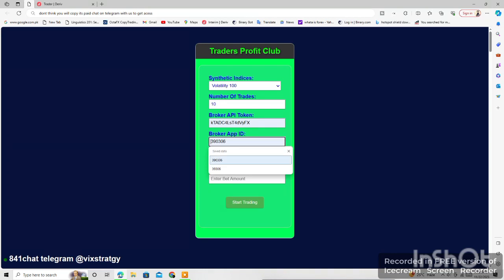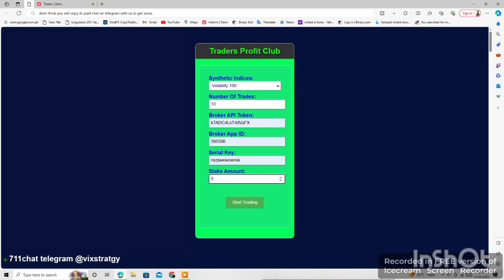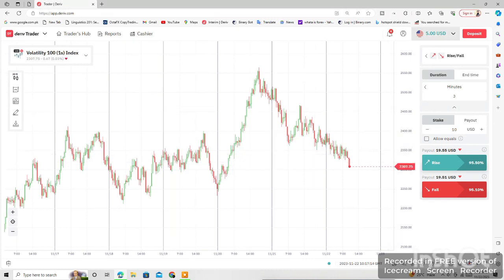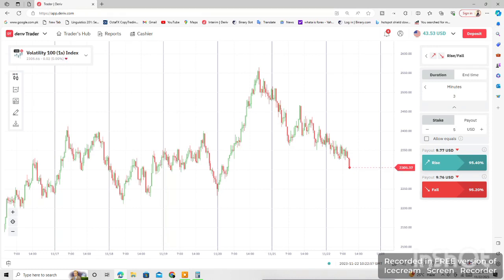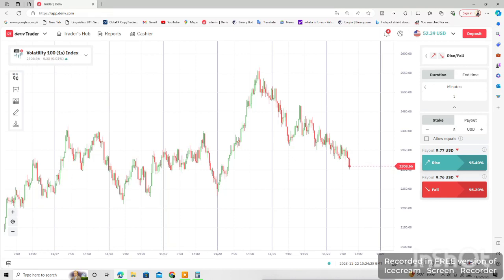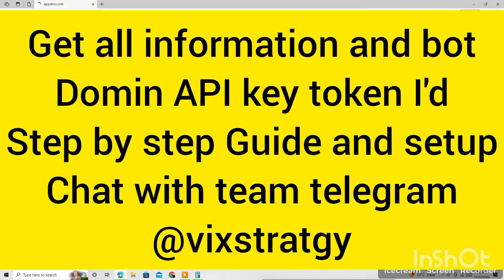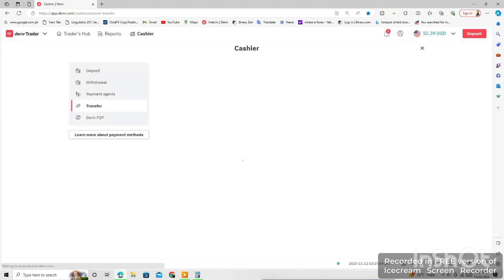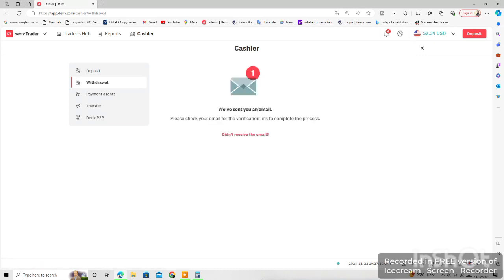spike killer spike killer explore